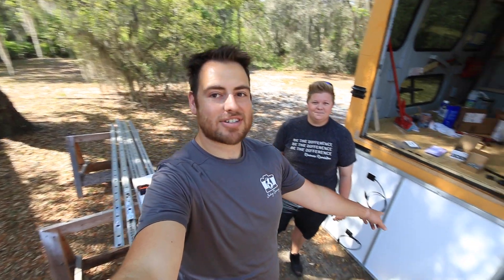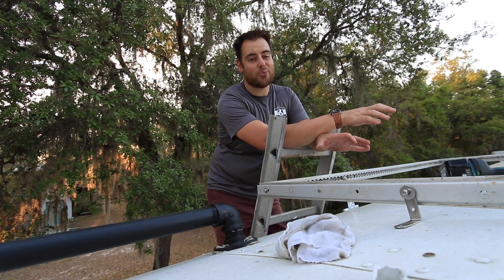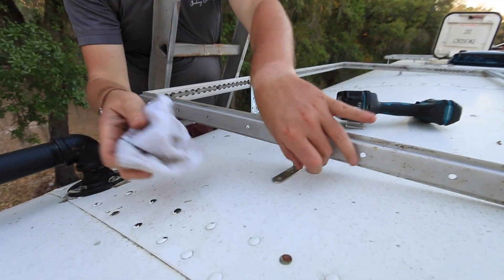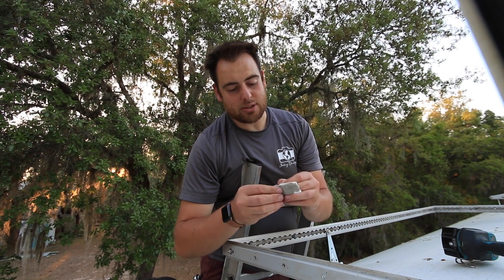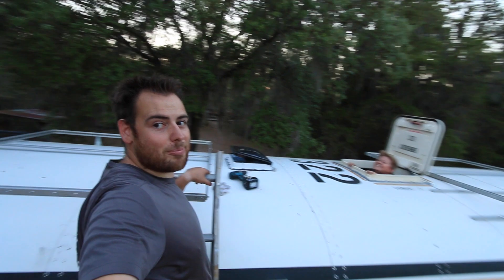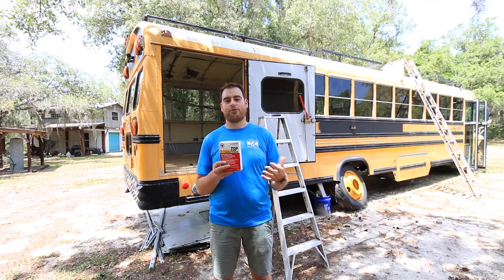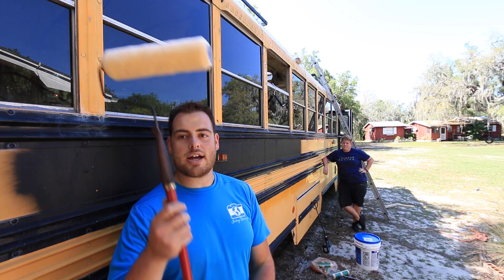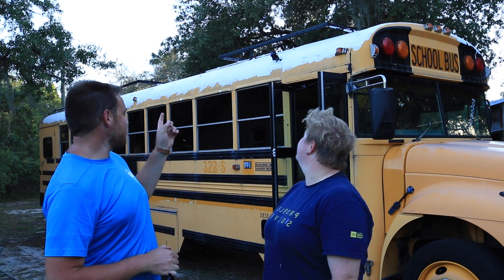More Roof Fun - Skoolie Solar Mount & Roof Paint | Bus Conversion | Seeking Discovery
In today's episode, we tackle the skoolie solar mounts and paint on the roof to prepare for spray foam. I want to get most of the exterior work done on the bus before spray foam insulation.

In the video, I choose to create my own solar mounts for the skoolie, but in reality, there are better options when it comes to mounting solar. I would not recommend following this video for solar mounts.

As a reminder, this is not a "how to" video, but instead a "how I did it" video.

MAIN PHOTO GEAR LIST